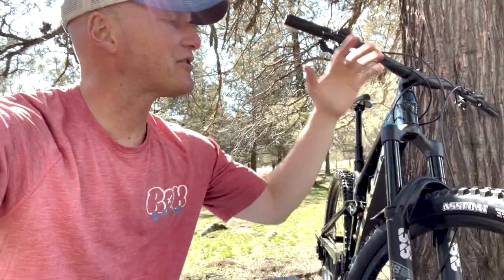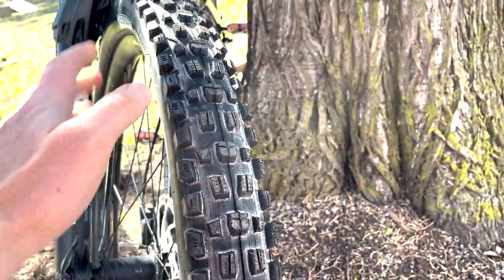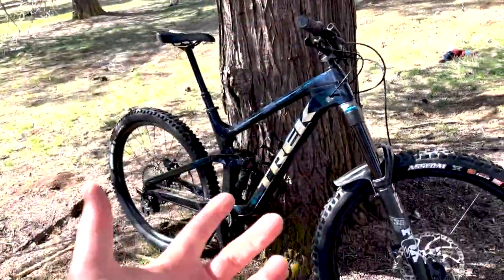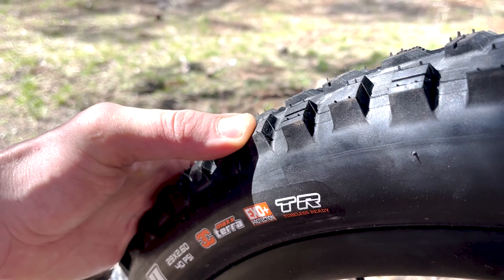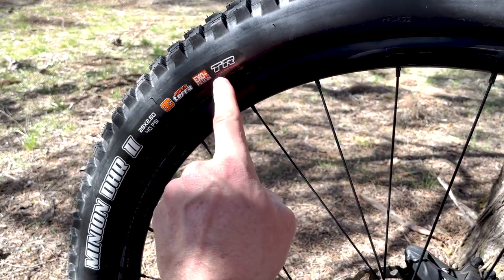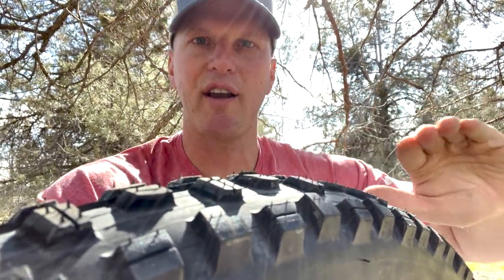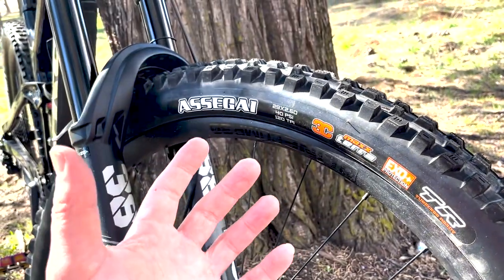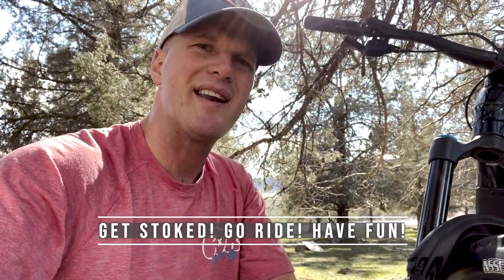ULTIMATE GRIP! Maxxis Tire Combo for Trail & Enduro MTB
In today's video I'm going to show you my favorite MTB tire combo. I've been upgrading my Trek Slash enduro mountain bike, and I'm going to tell you everything you need to know about this Maxxis Minion DHR II / Assegai tire combo. We'll talk about the tire casing, tire compound, tire size and much more...